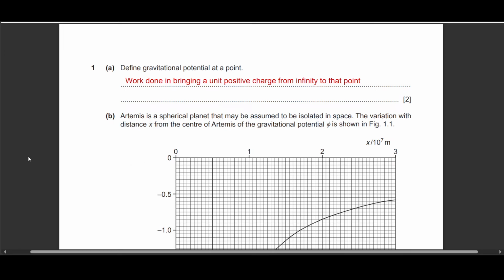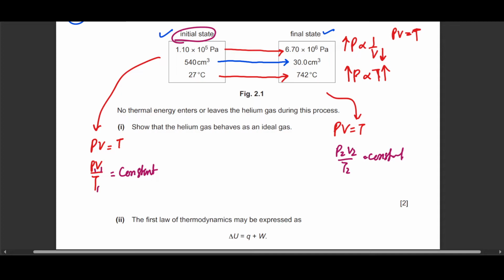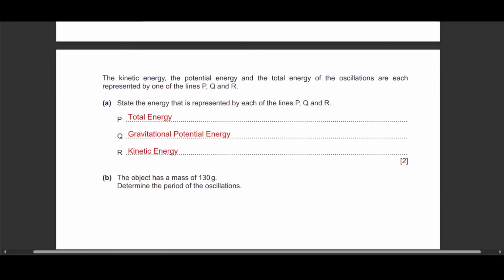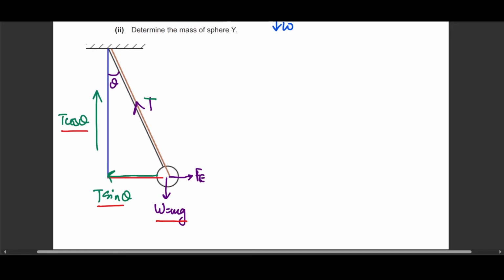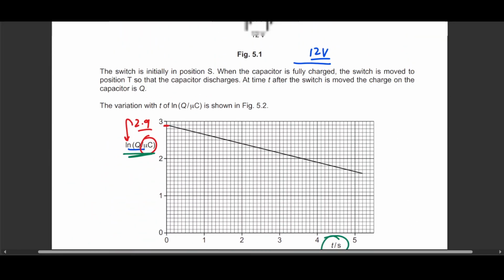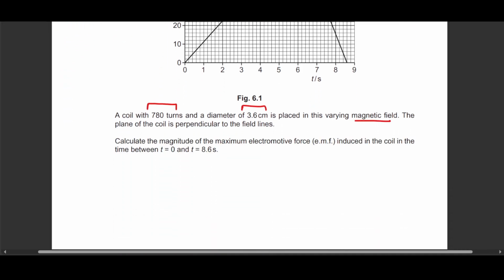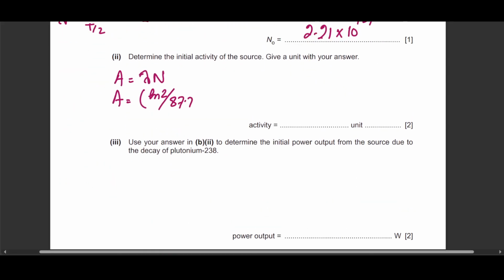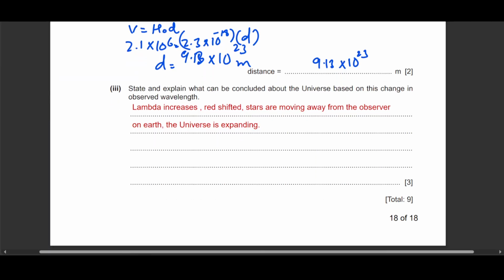A Level Physics 9702 - Feb March 2023 P42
This is solved P42 for February March 2023 for A Level Physics 9702.